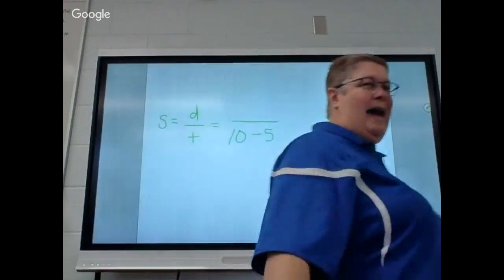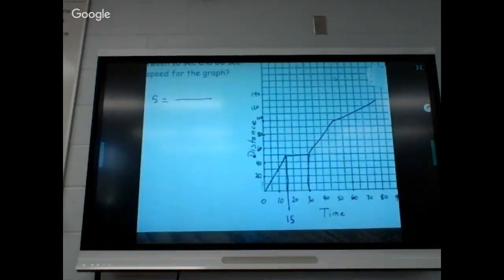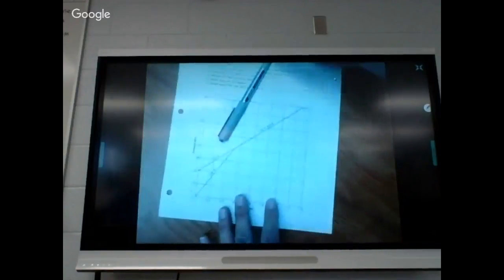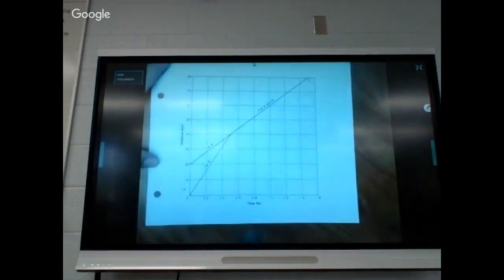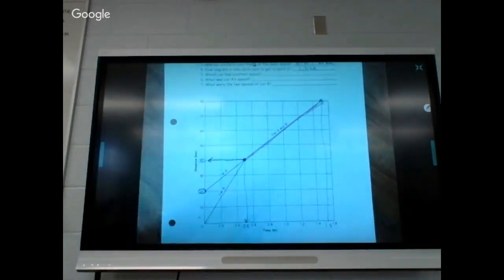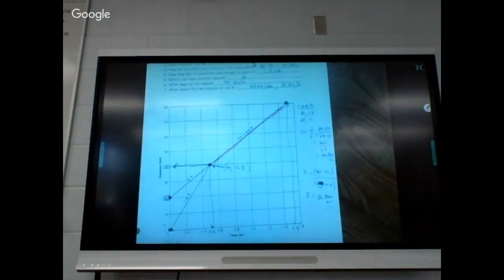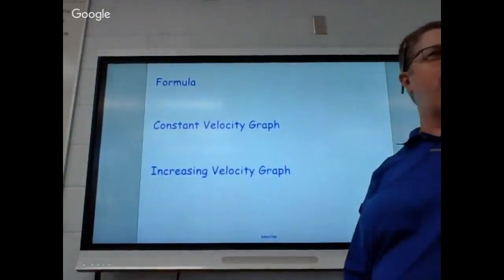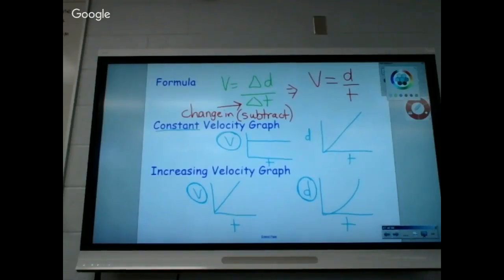September 8 2017 Physical Science